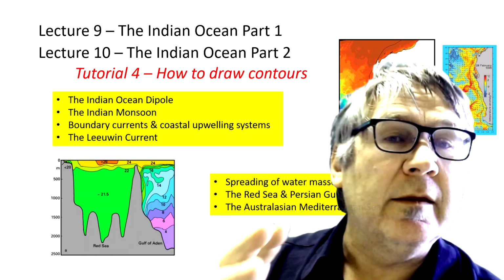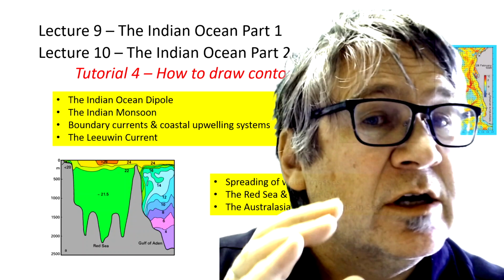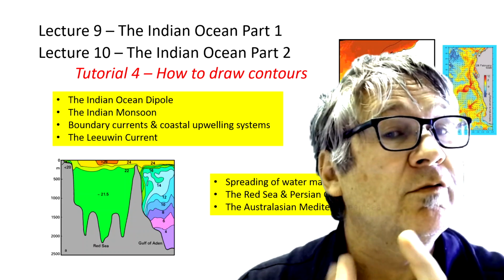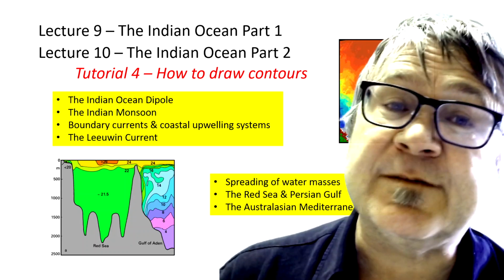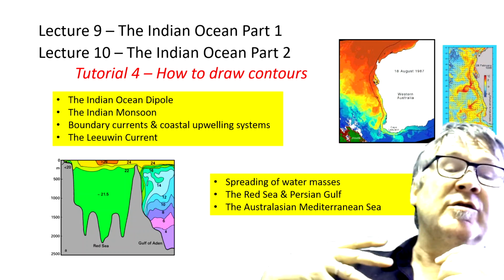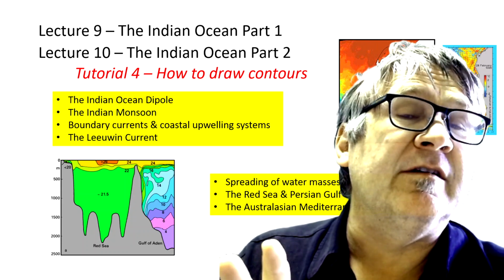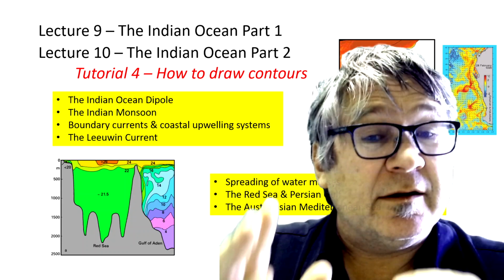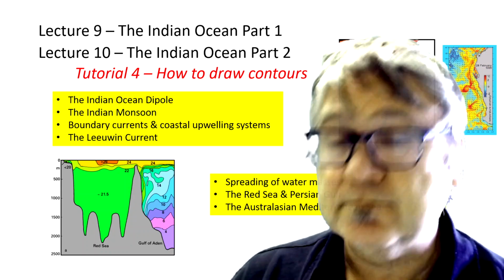Lecture 26 Slide 6